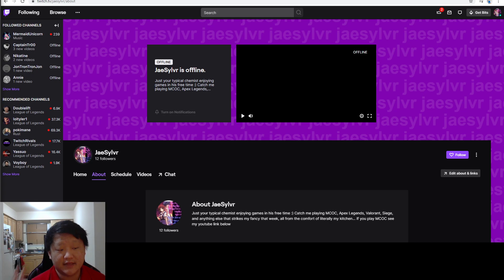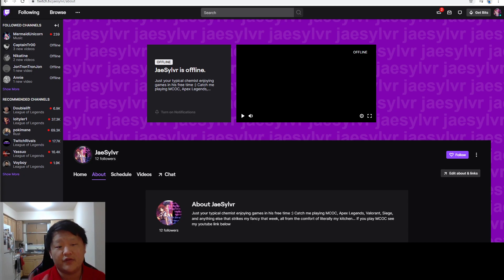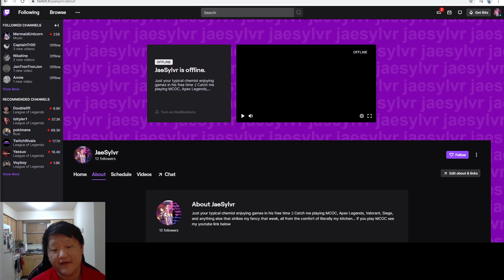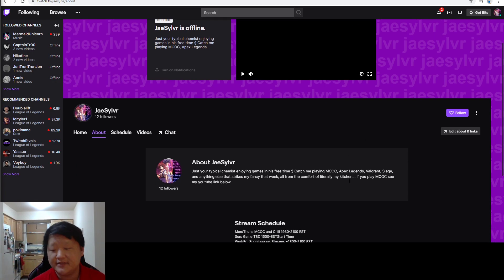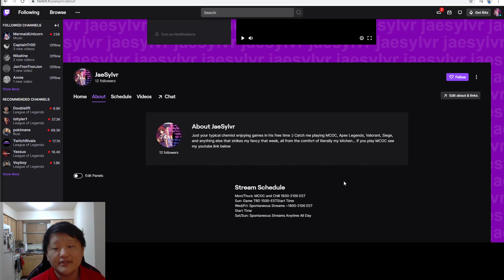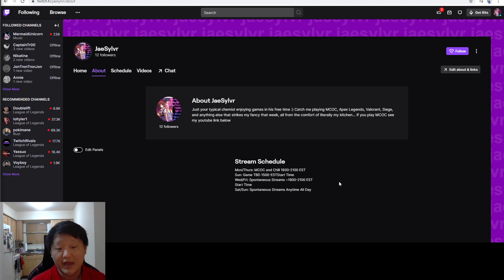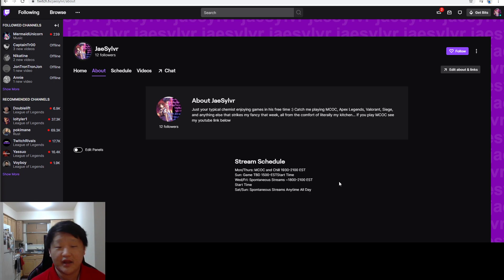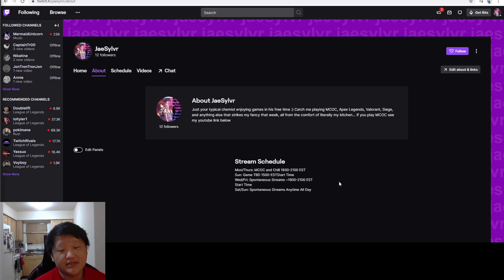Moving my livestreams to twitch :)